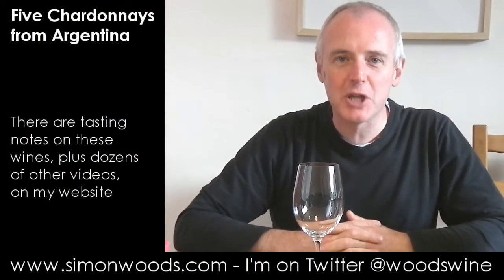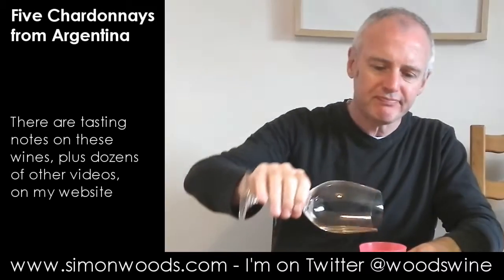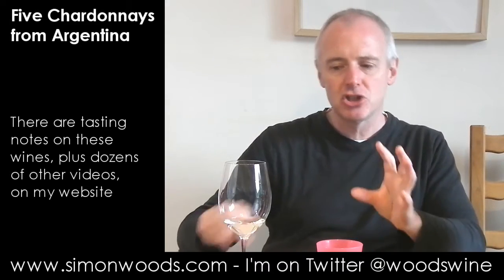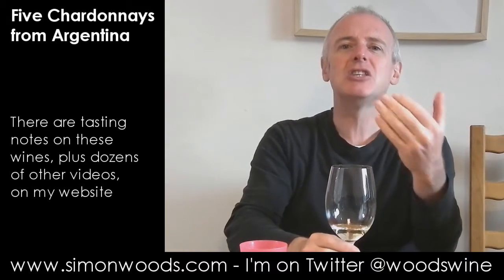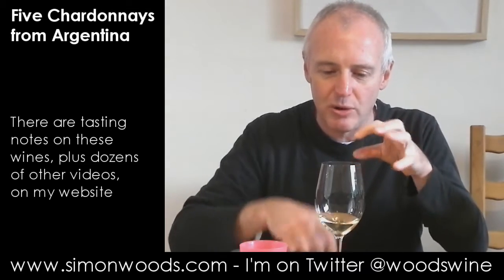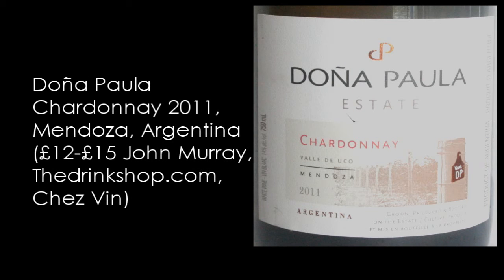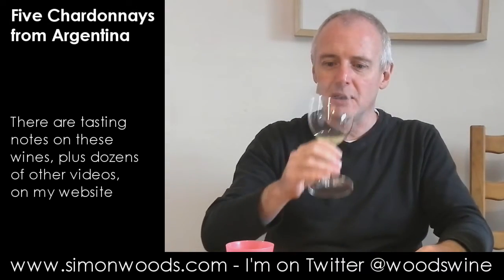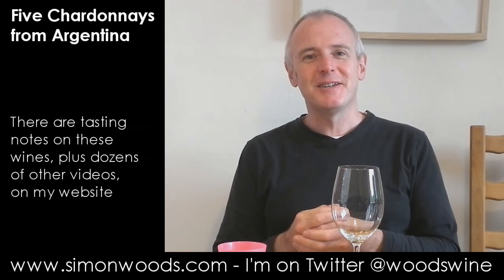Wine Tasting with Simon Woods: Five Chardonnays from Argentina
A quintet of Chardonnays from Argentina - so what's the difference between them, wonders Simon Woods?

The wines tasted in this video are:
Viñalta Chardonnay 2014, Mendoza, Argentina (£8.00 Marks & Spencer)

Andeluna 1300 Chardonnay 2014, Mendoza, Argentina (~£11-12 Anglia Wines, Smoking Jacket, Strictly Wine, Alice News Ltd, Wined Up Here, Chez Vin, Flagship Wines, Harper Wells)

P15 Chardonnay 2013, Patagonia, Argentina (£10.99 Hispa Merchants)

Tapiz Chardonnay 2013, Mendoza, Argentina (£11.99 Hispa Merchants, Mill Hill Wines, Champion Wines, Flagship Wines, Shenfield Wine Co, The Good Wine Shop (Chiswick))

Doña Paula Chardonnay 2011, Mendoza, Argentina (£12-£15 Thedrinkshop.com, John Murray, Chez Vin)